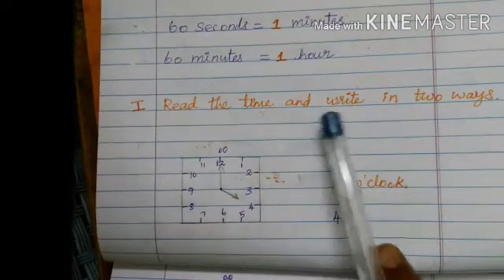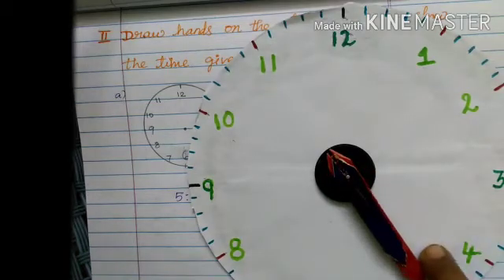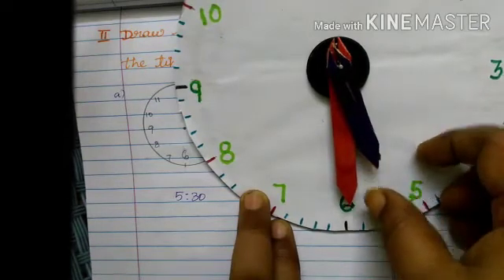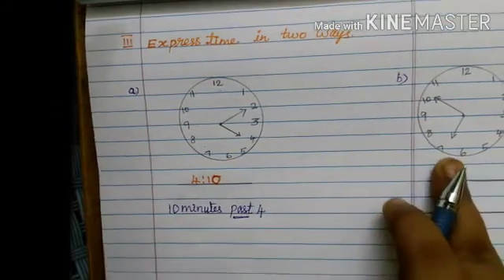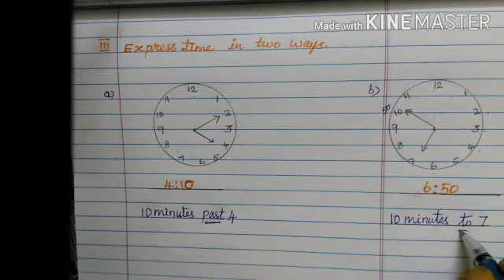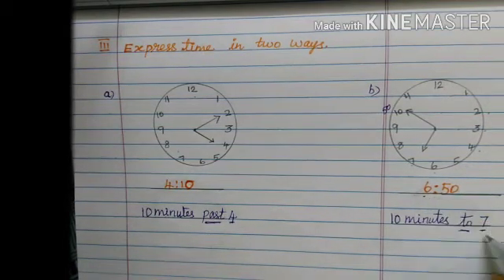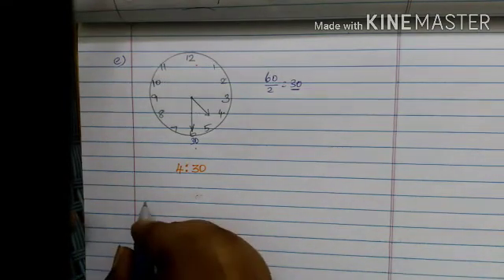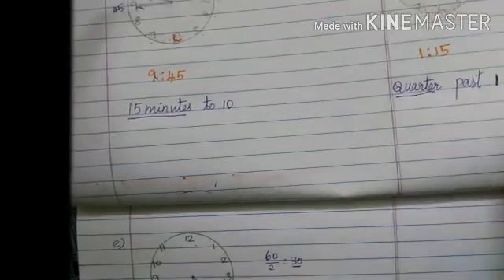3 std Draw hands on the clock for the given time